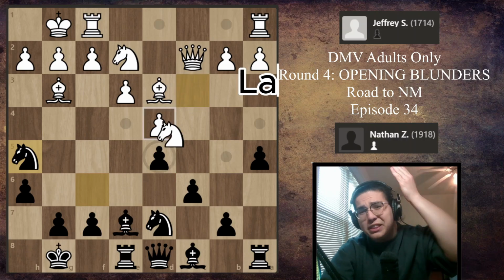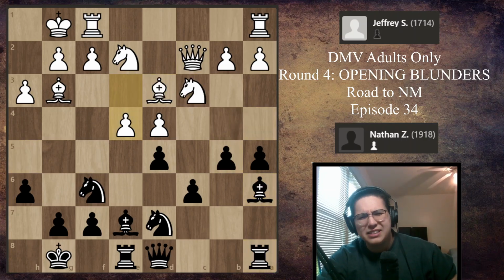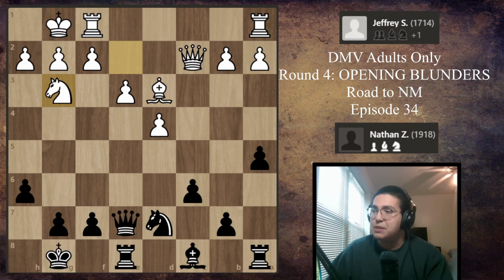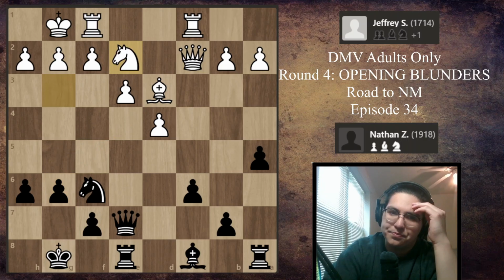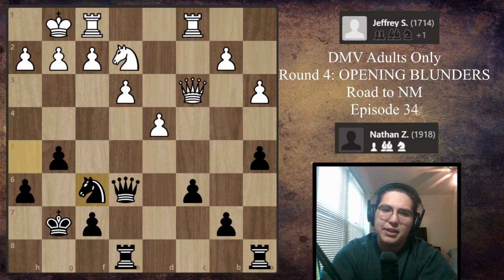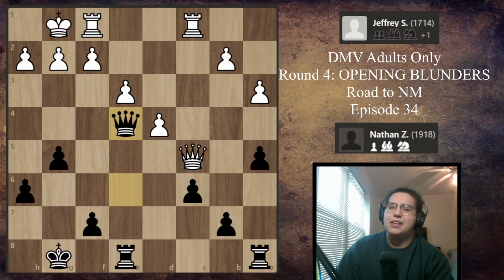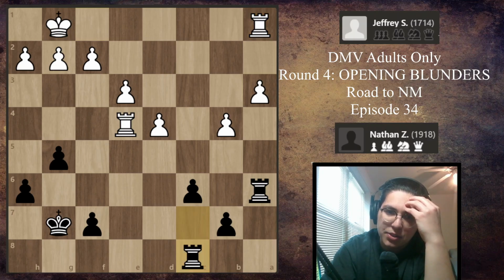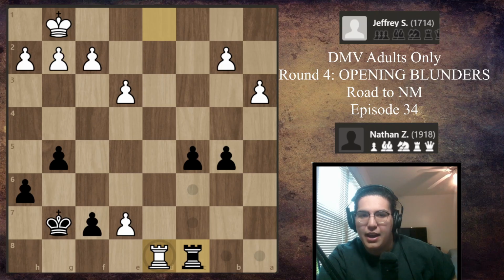A MUST KNOW Opening Tactic | Road to NM Episode 34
This is round 4 of the DMV Adults Only tournament. The time control was G/90+30.

This is part of the Road to National Master series. National Master is a title given to players who reach a USCF rating over 2200.